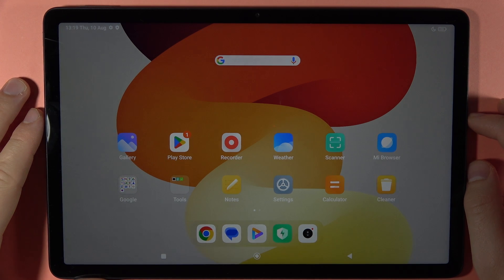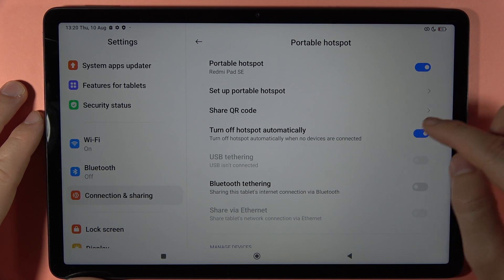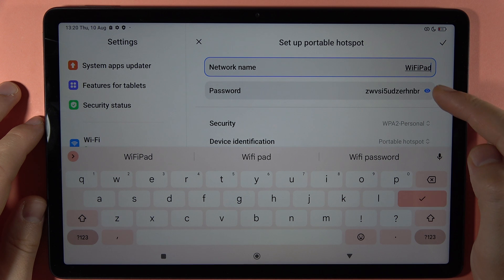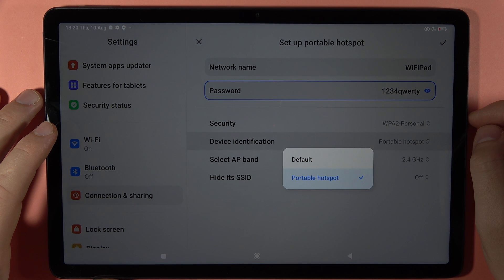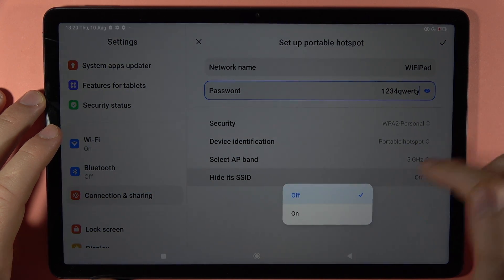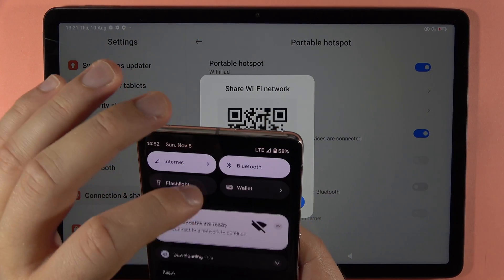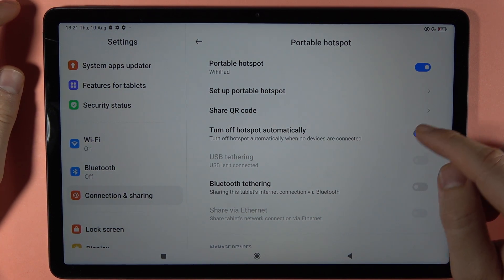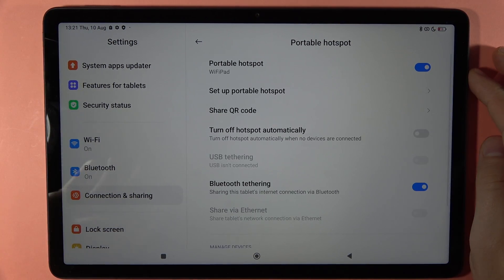How to Turn On Portable Hotspot on Redmi Pad SE - Share your Internet Connection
I'll walk you through the simple process, allowing you to share your device's internet connection effortlessly with other devices.